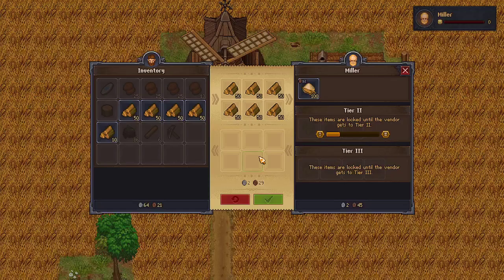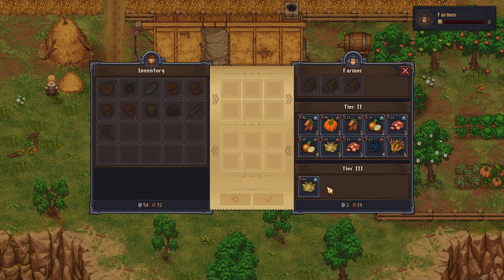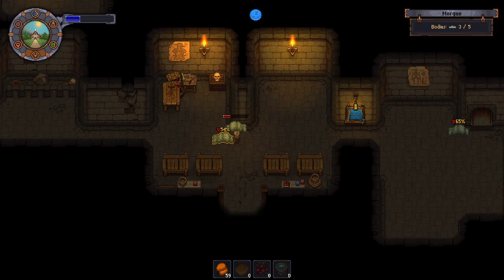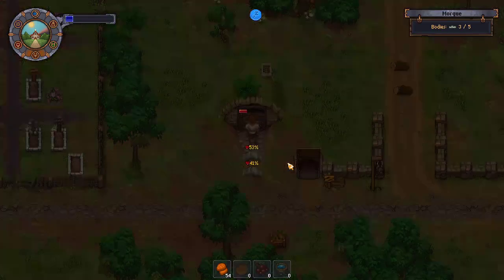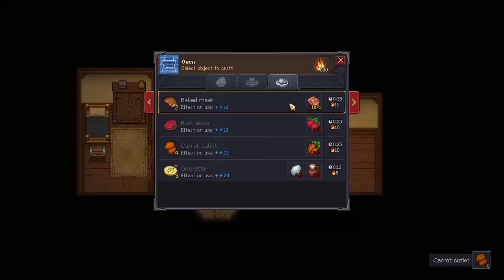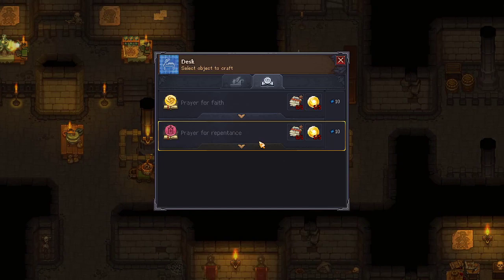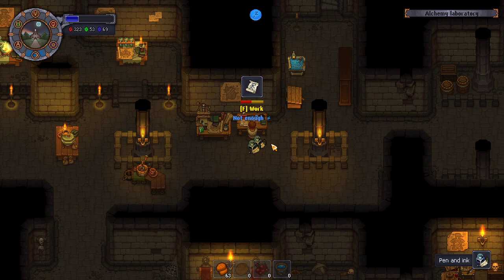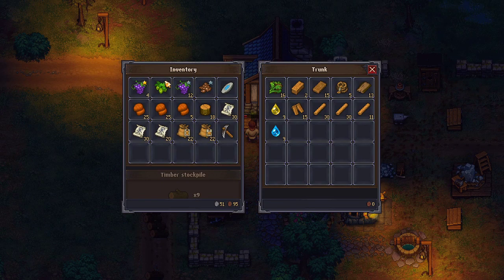Graveyard Keeper - How to maximize the early game and progress fast (part 4)